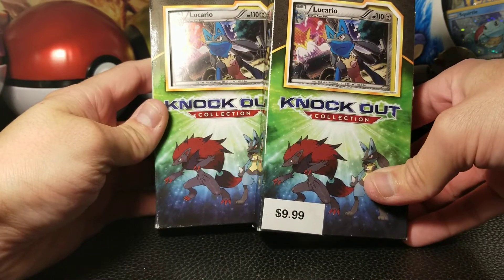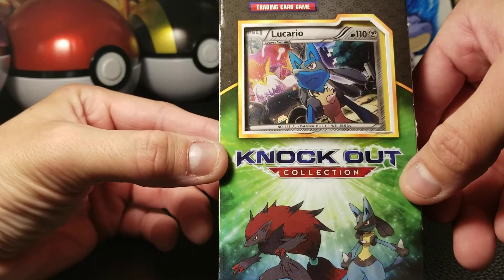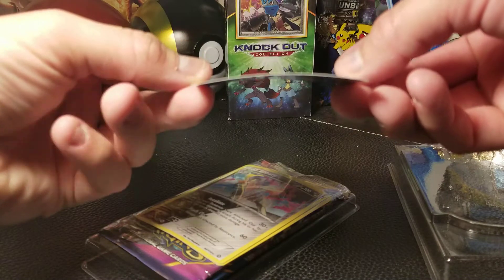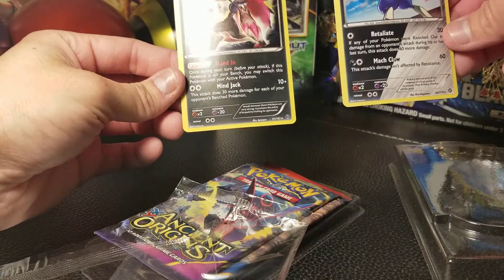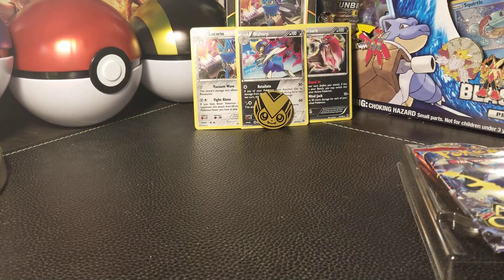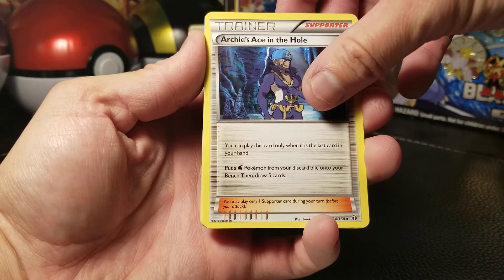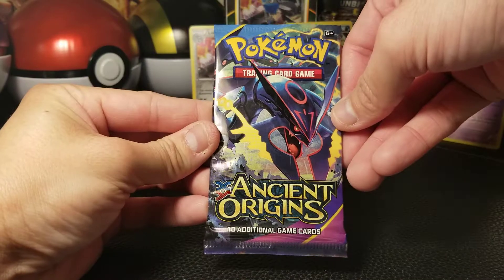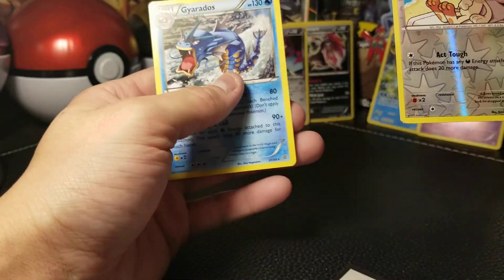Opening a Lucario Knockout Collection Box! Only $9.99!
I must say, these things do pack some value. Too bad there's no hidden Evolutions packs. for what you do get though, it's nice! Let's get it!